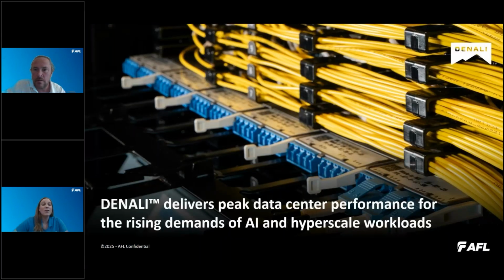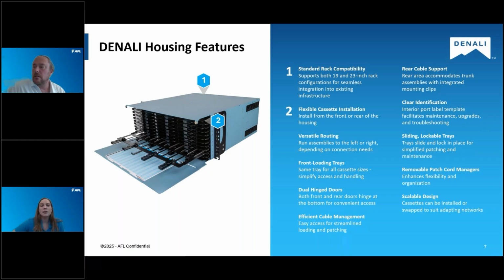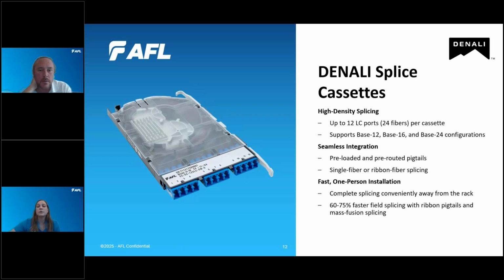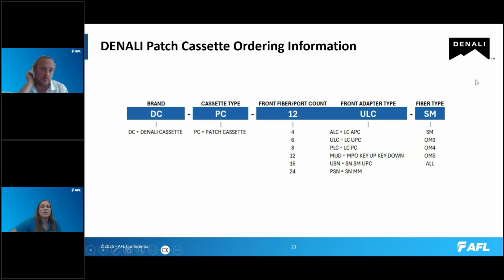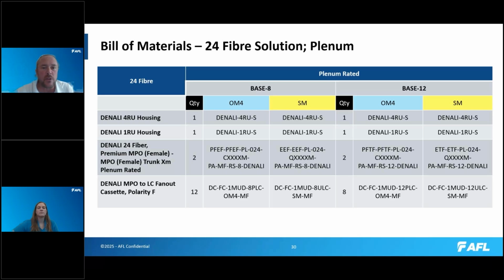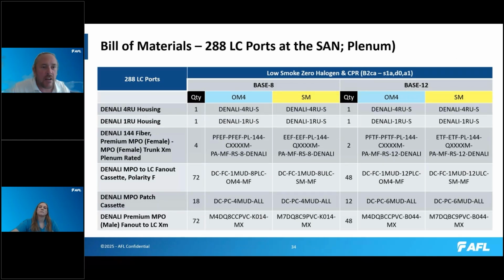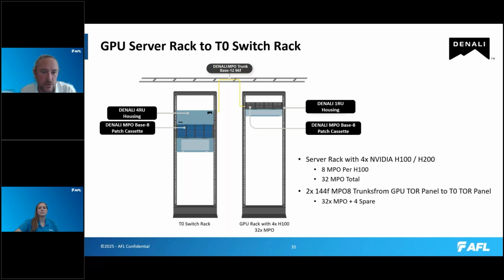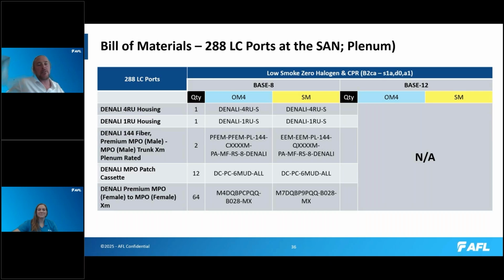Introducing Denali™: Peak Performance for Optical Fiber Networks |AFL Webinar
Watch AFL's latest webinar for a deep dive on the new DENALI™ Optical Fiber Platform. Join Meredith Kendrick, Product Line Manager, and Keith Sullivan, Director of Strategic Innovation, as they explore how DENALI enables rapid network growth through modular scalability and smarter integration.

Topics include:
Supporting high-growth AI and cloud environments
Managing rising fiber counts with scalable infrastructure
Q&A with AFL’s product and innovation leaders

Why DENALI?
Launched July 16, DENALI is AFL’s next-generation optical fiber platform, engineered for speed, density, and deployment efficiency. DENALI supports GPU-intensive clusters and rapidly scaling cloud networks with minimal infrastructure upgrades — accelerating timelines, enhancing ROI, and simplifying operations from order to install.